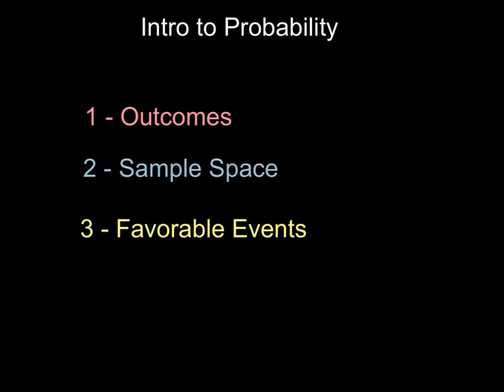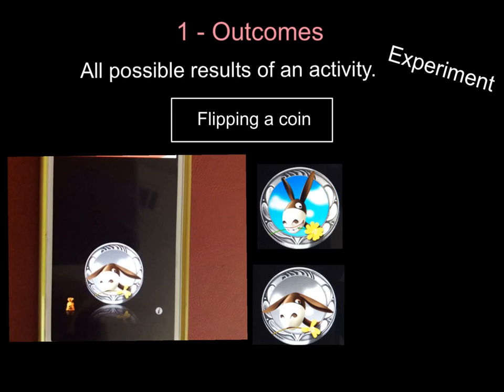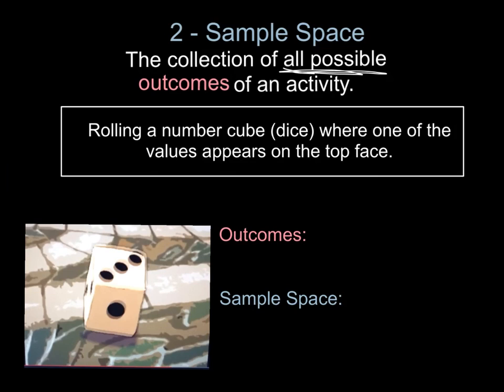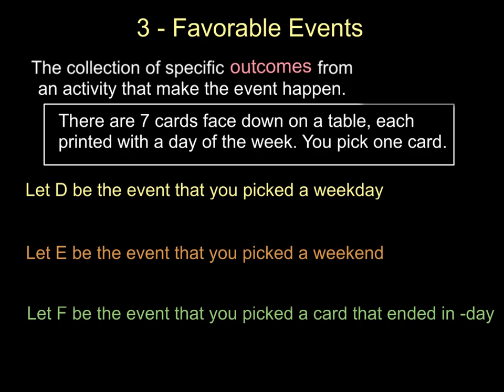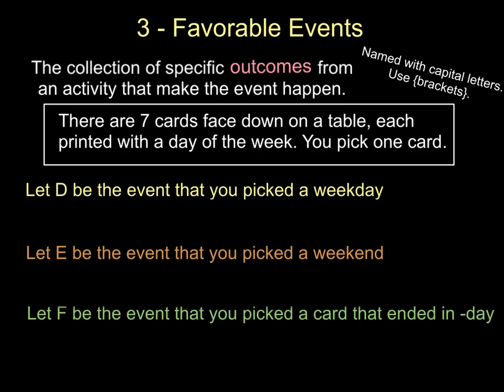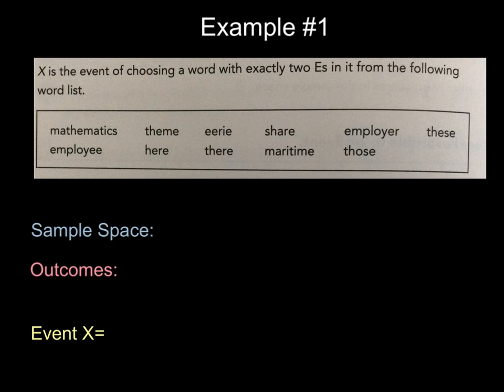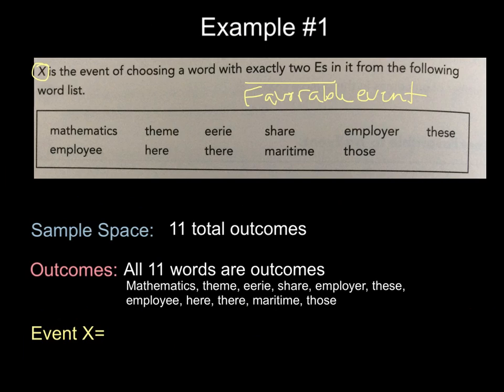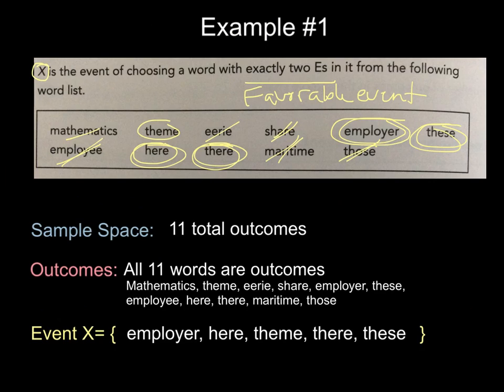Intro to Probability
Intro to Probability- Outcomes, Sample space, Events